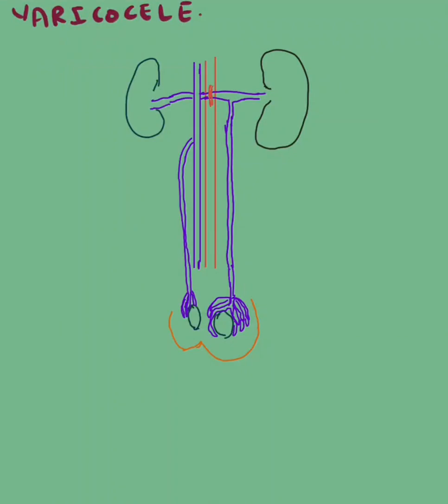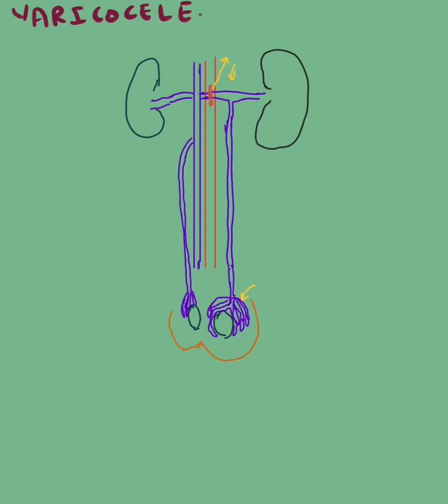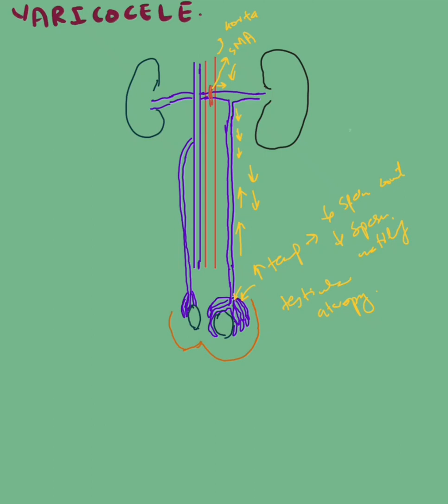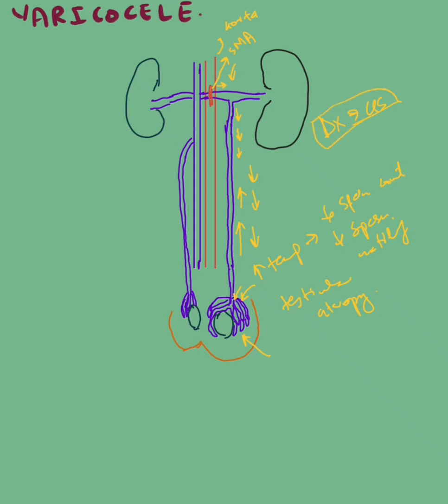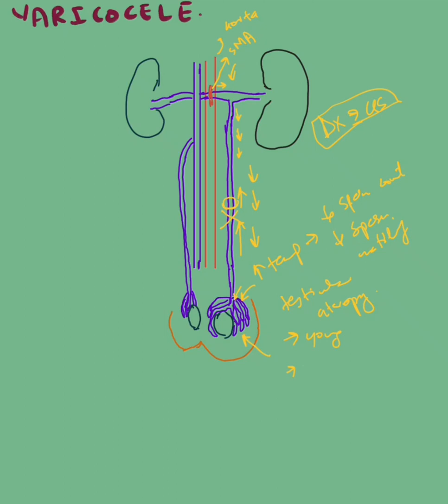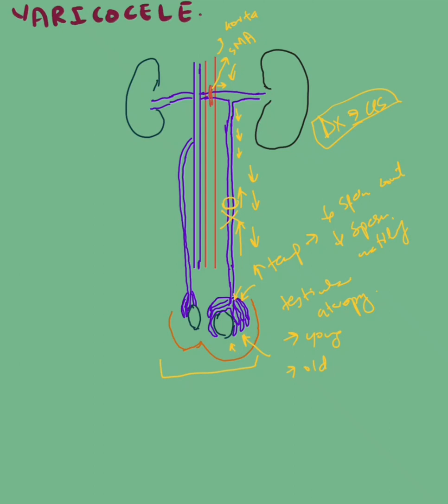Varicocele: Cause, Manifestations, Diagnosis, Treatment